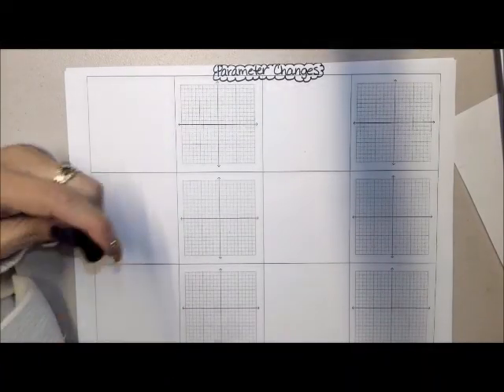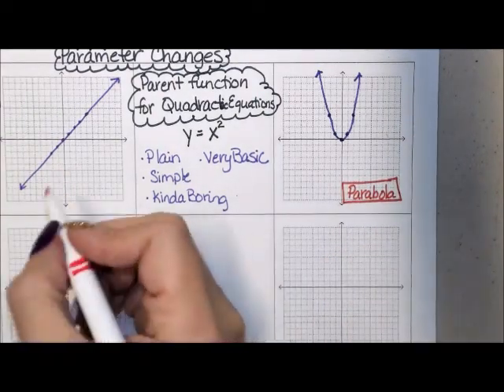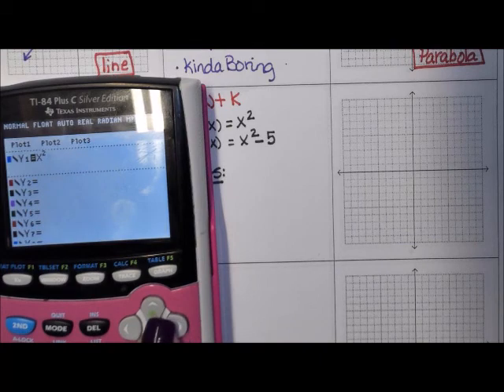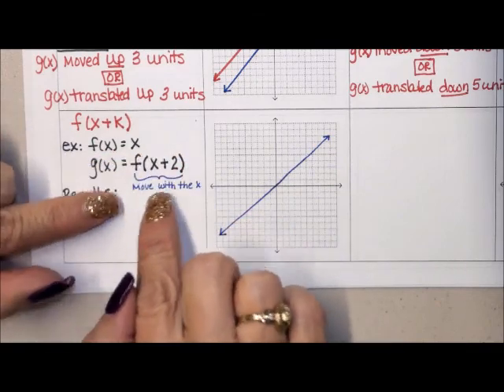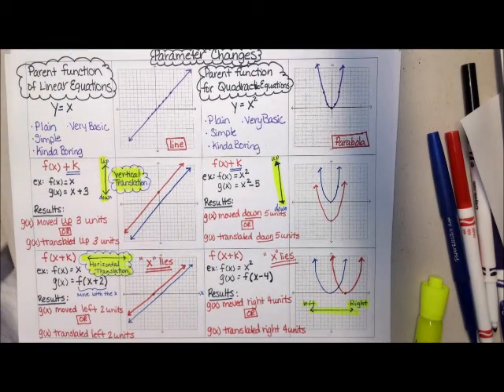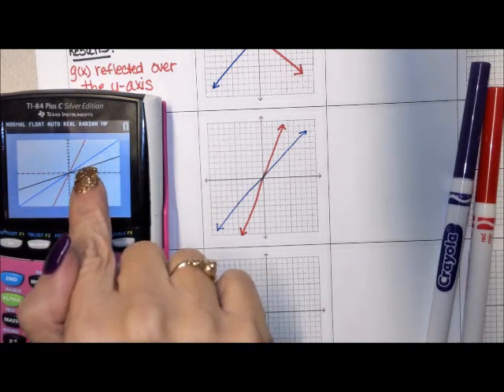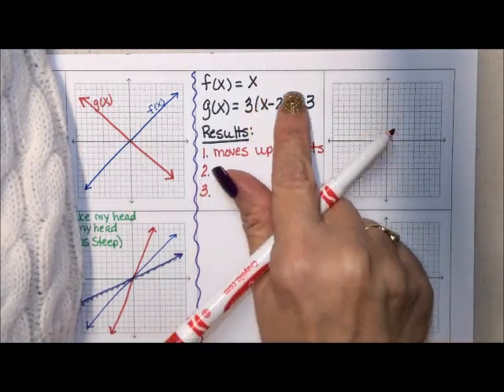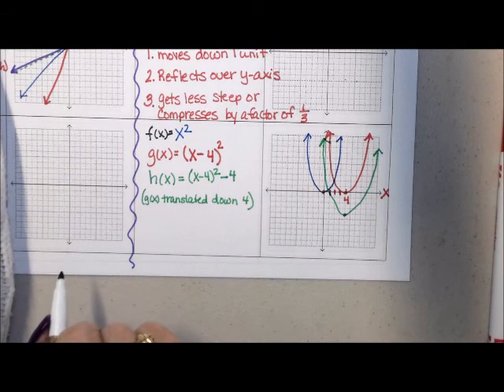Parameter Changes take 2